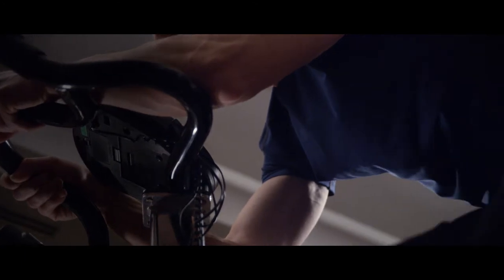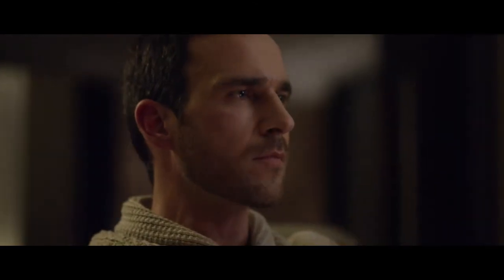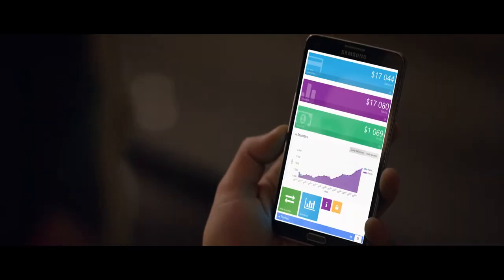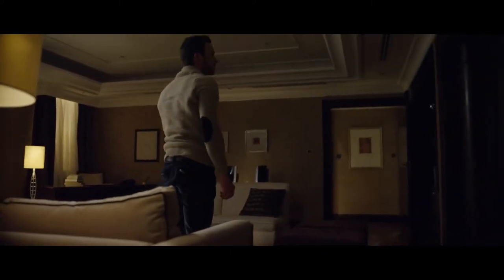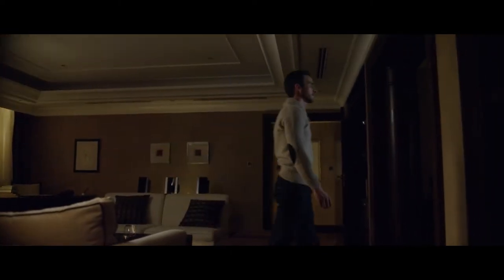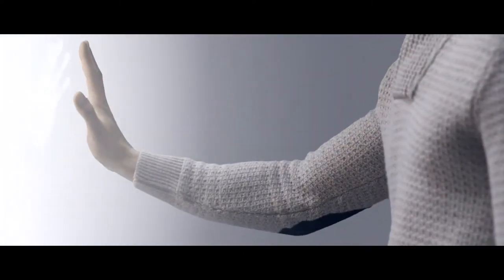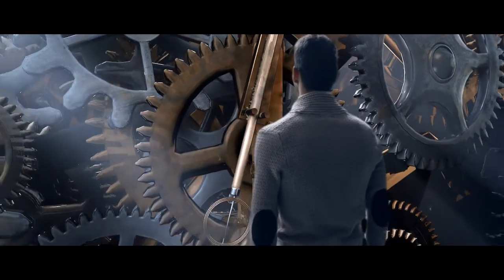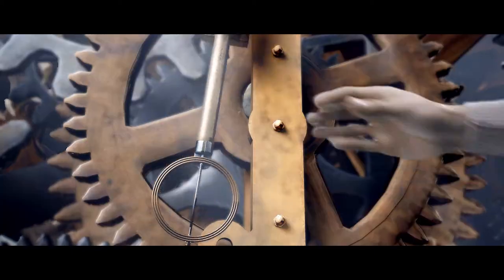FX21 Brand - Clockwork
International brand commercial for the financial management company.